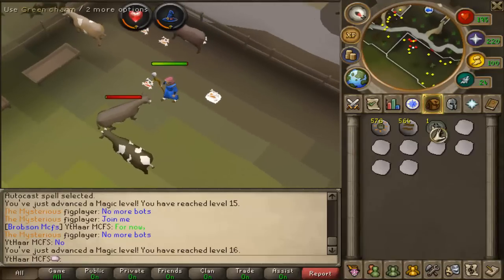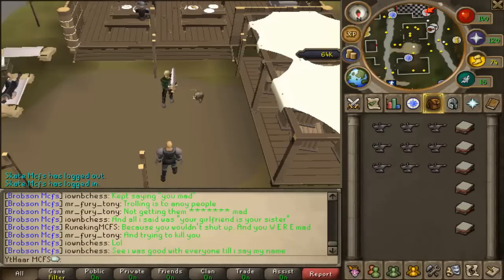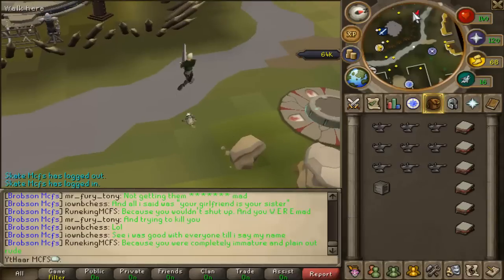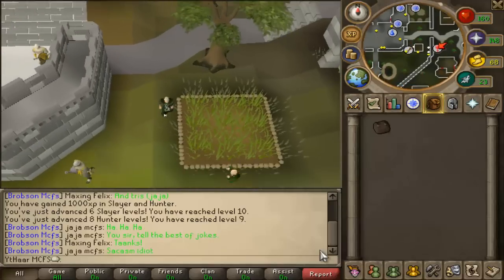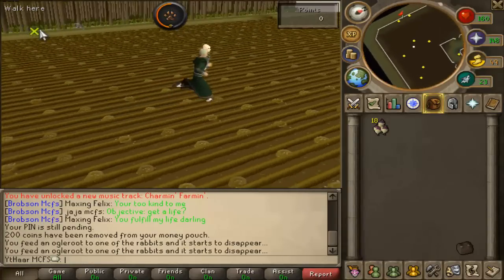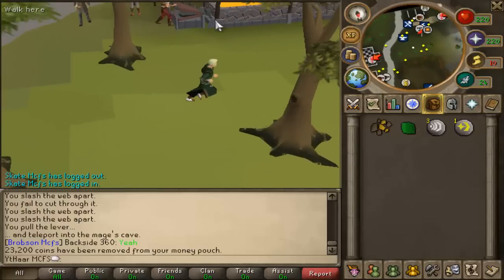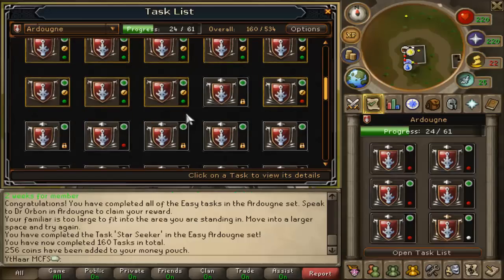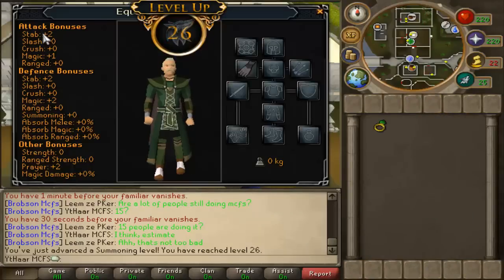Max Cape From Scratch! [MCFS] #4-5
Join me on my journey to obtain the Max Cape, but with a twist! no trading or use of the GE!
 i think this vid is in 720p... hopefully.